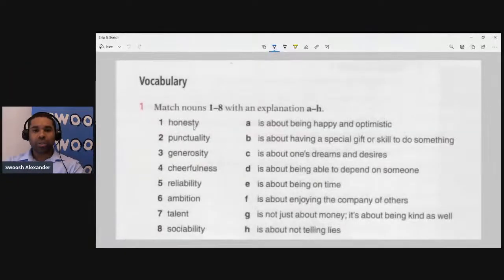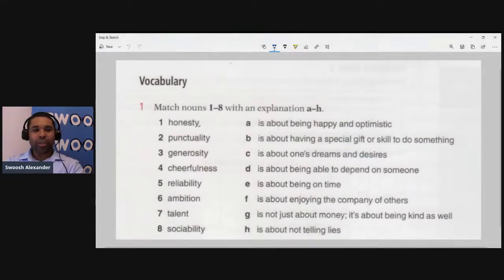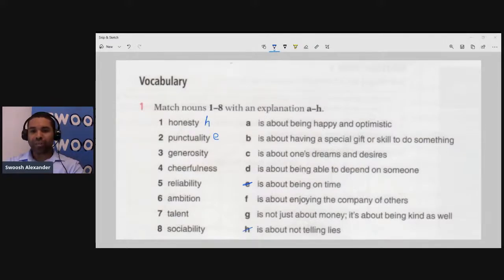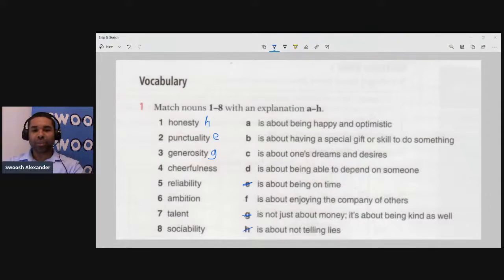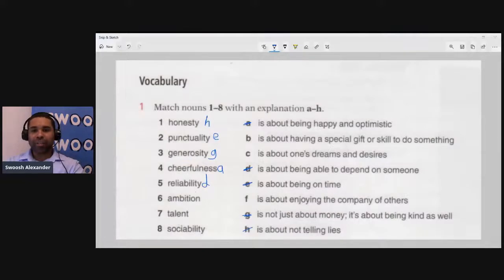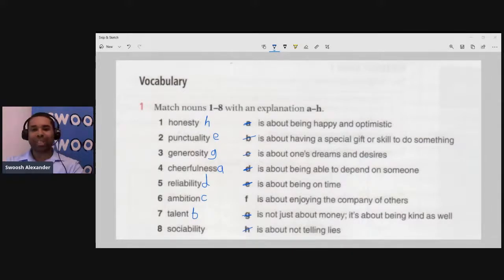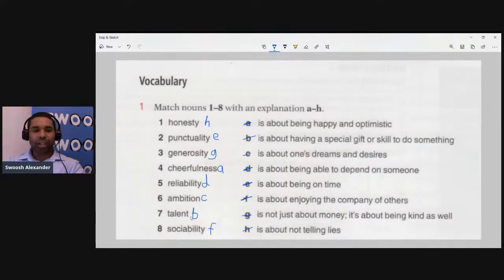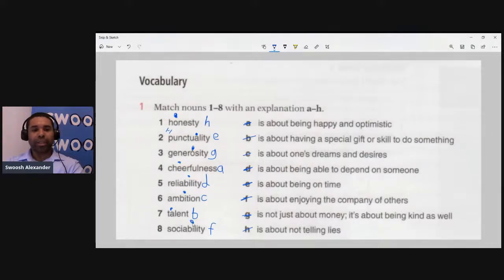Useful vocabulary for IELTS speaking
Join this live session with our EXPERT IELTS TEACHER for the answers to an IELTS task on useful vocabulary for the speaking exam